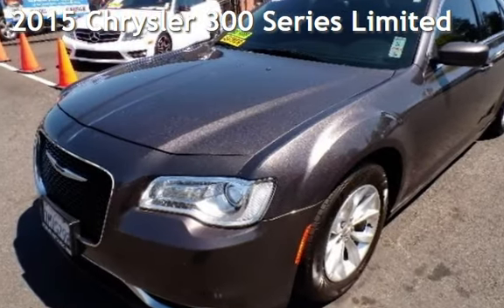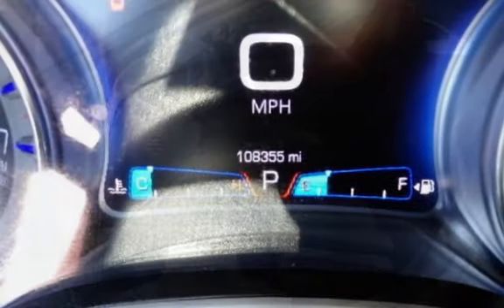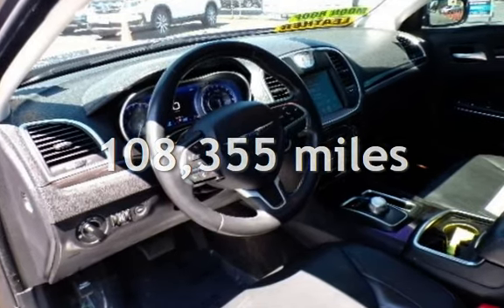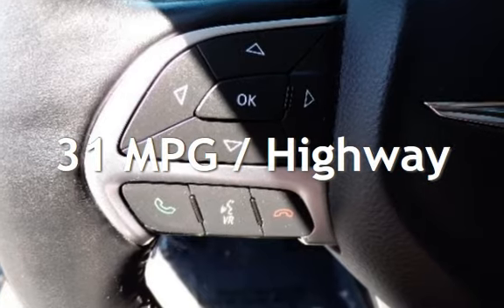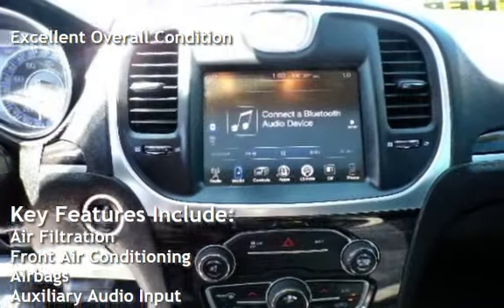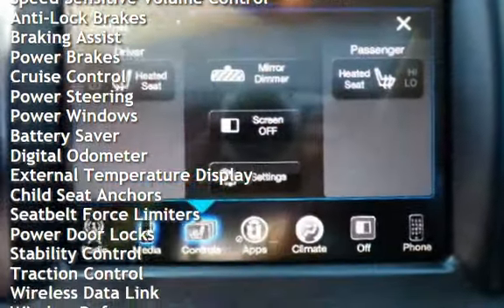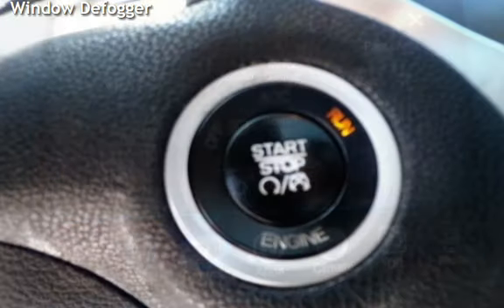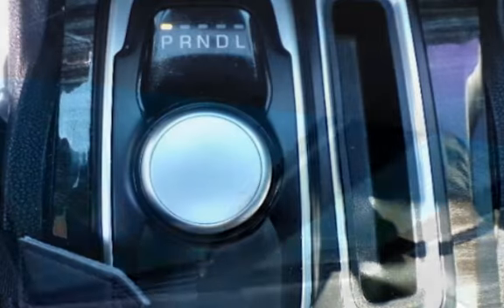2015 Chrysler 300 Series Limited for sale in PITTSBURG, CA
Hablamos Espanol!